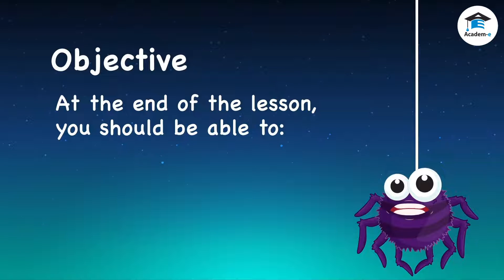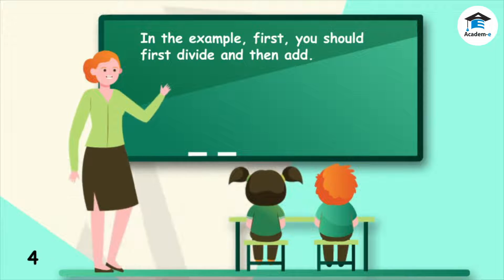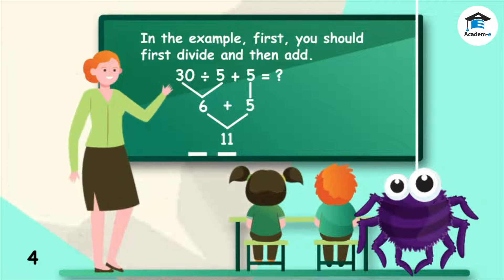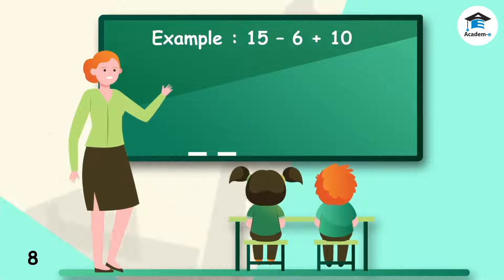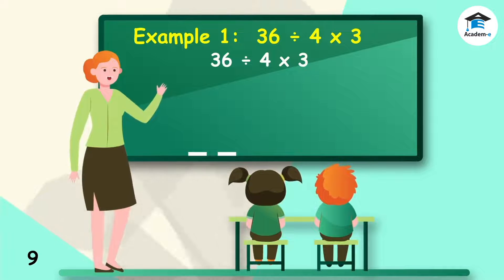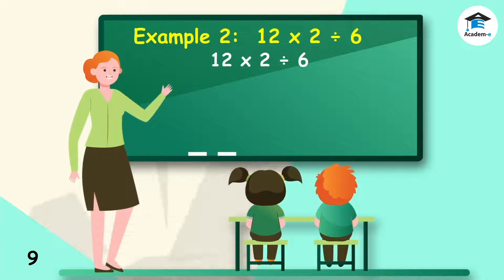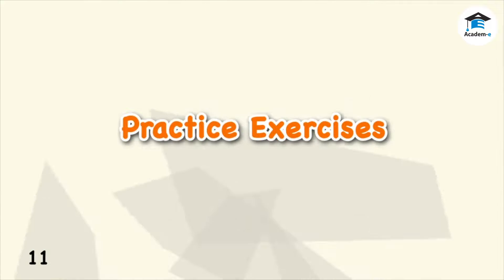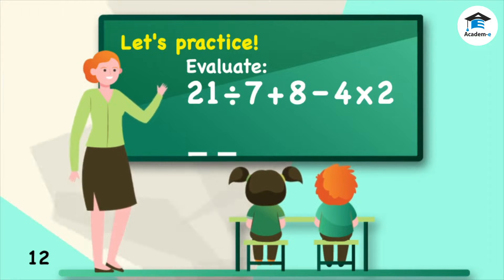MATH03L13: Order of Operations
OBJECTIVES
 Solving mixed operations by following the correct steps

LESSON PREREQUISITE
 Other Mathematical operations – Subtraction and Multiplication

We do mathematical operations in the following order.

M-ultiplication, D-ivision, A-ddition, S-ubtraction
Step 1 : Multiplication and division from left to right.
Step 2 : Addition and subtraction from left to right.